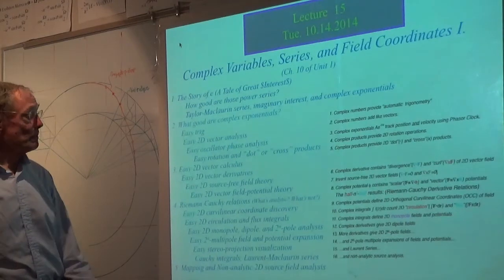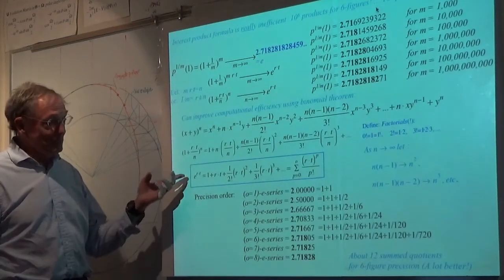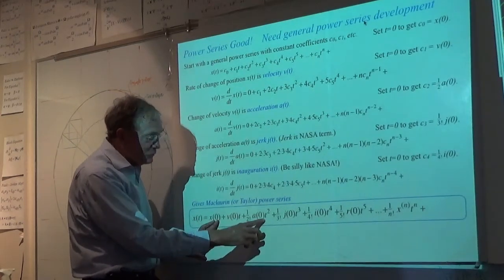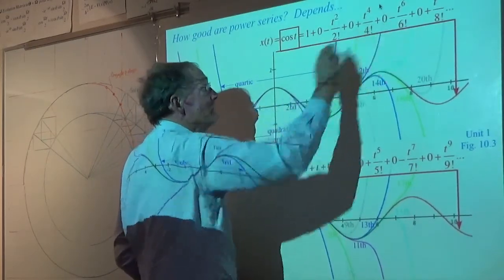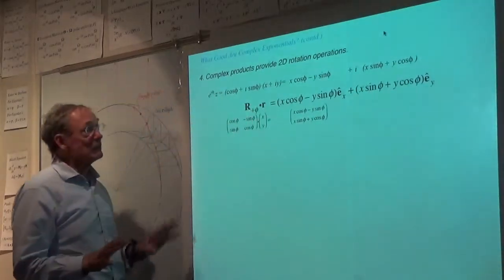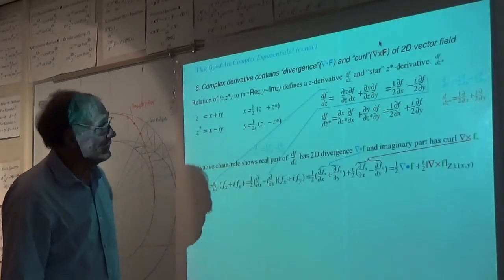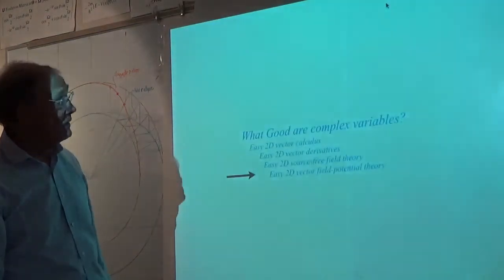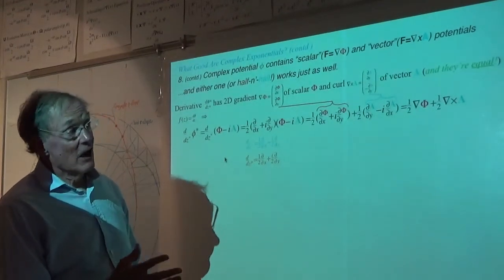Classical Mechanics with a Bang! - Lecture 15 (720p)